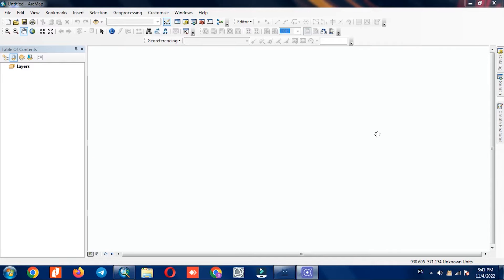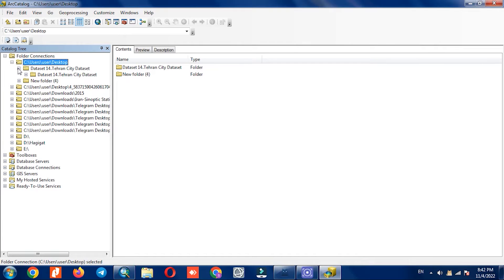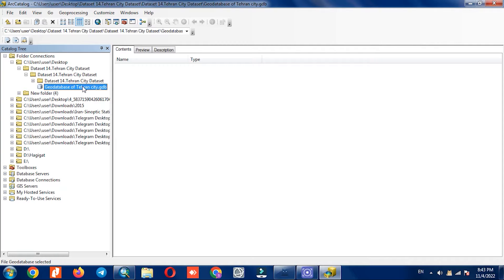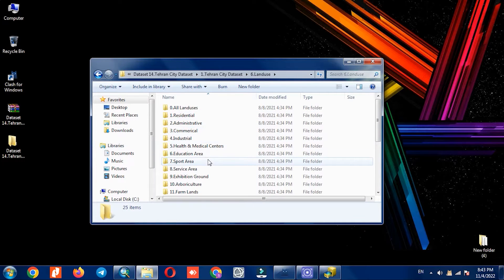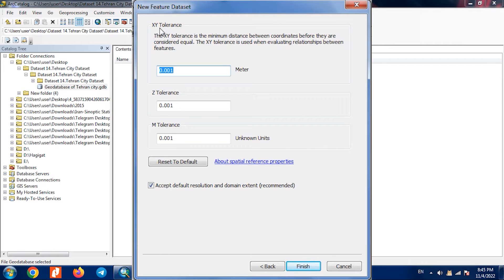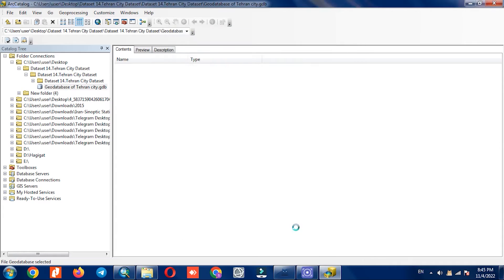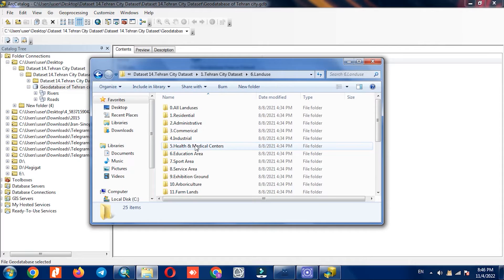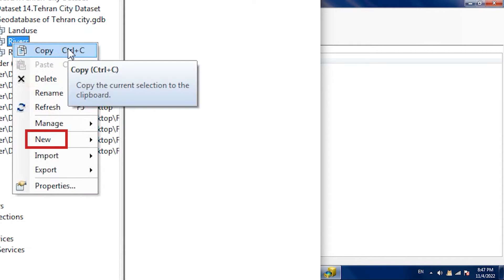How to Create a Geodatabase in ArcCatalog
What is a Geodatabase?
- Databases are used for storing, maintaining and accessing any sort of data. They collect information on people, places or things. That information is gathered in one place so that it can be observed and analyzed. Databases can be thought of as an organized collection of information.
ArcCatalog:
- ArcCatalog is the ArcGIS application designed for browsing, managing, and documenting geographic data. Think of ArcCatalog as a window into your GIS database. From ArcCatalog you can access data stored on your computer's hard drives, local networks, and even the Internet.
▶ in this video we've tried to show you how to Create a Geodatabase in ArcCatalog Step By Step.